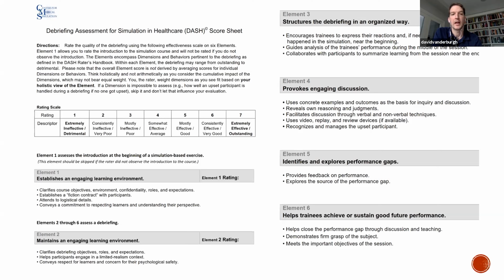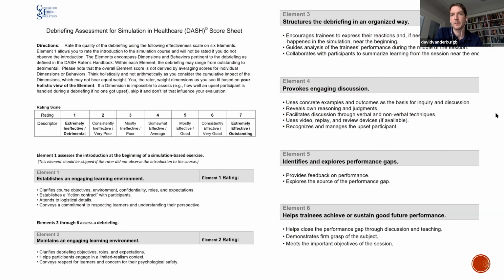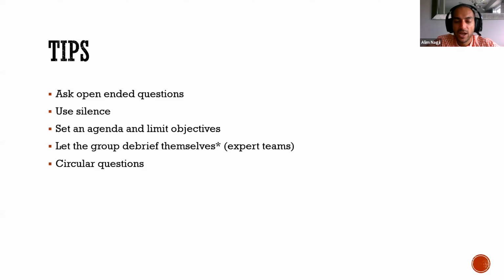WRC Faculty Development: Simulation Debrief Training - Part 3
WRC & MacPFD Joint Production - Join as healthcare professionals between McMaster University and the University of Waterloo discuss methods for debriefing from high fidelity simulations.

This is part three of a three part webinar series and workshop.